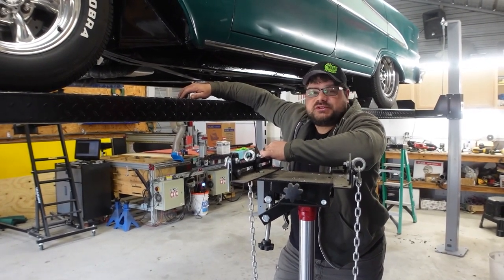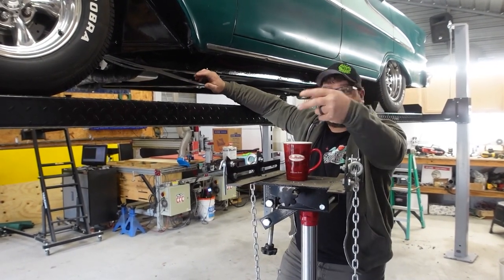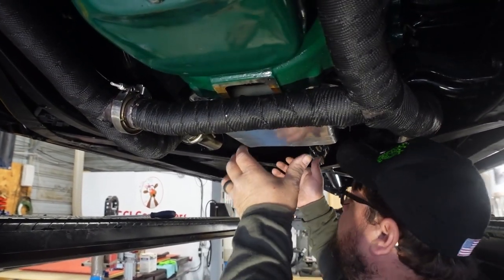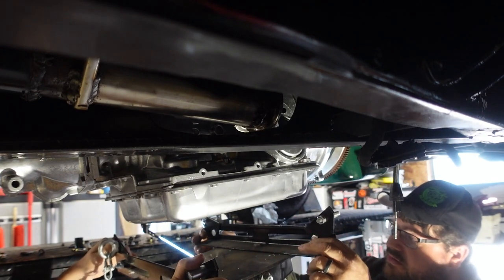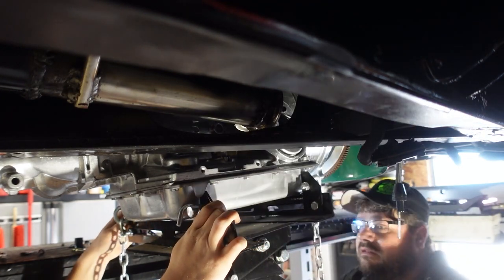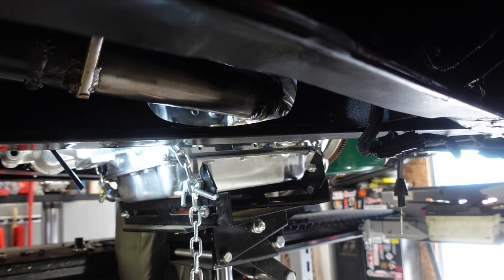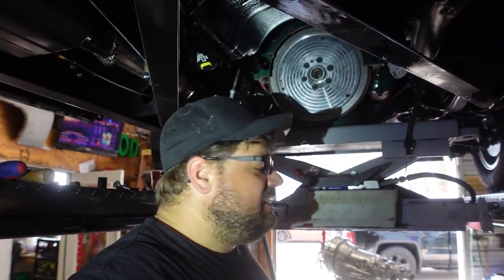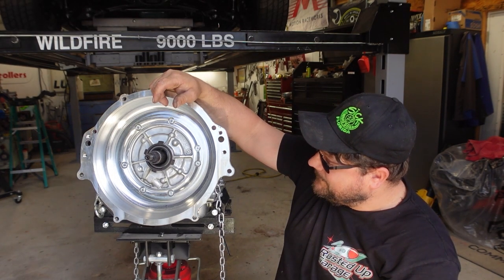4L60E Down | 55 Olds Transmission Removal